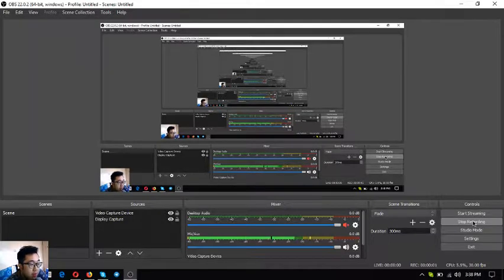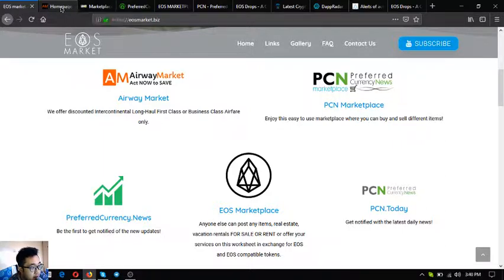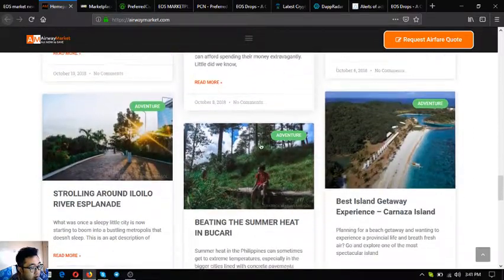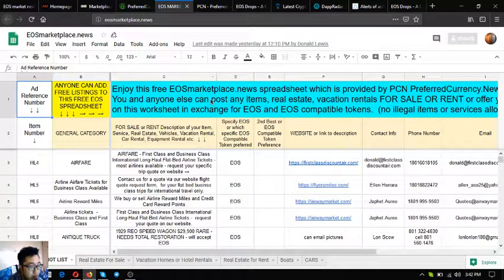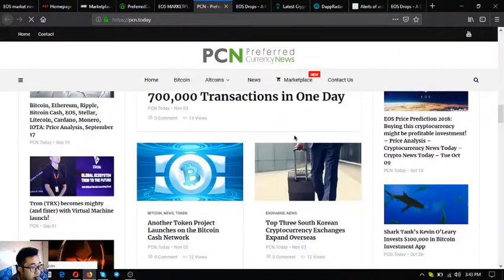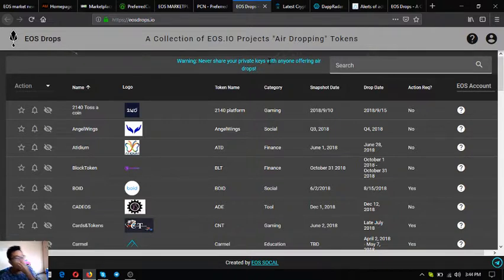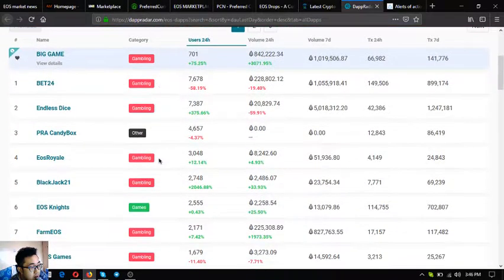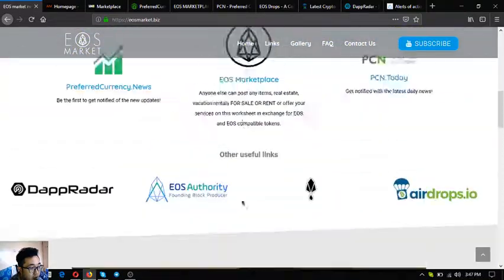Are you wondering how to earn EOS? Check this website!